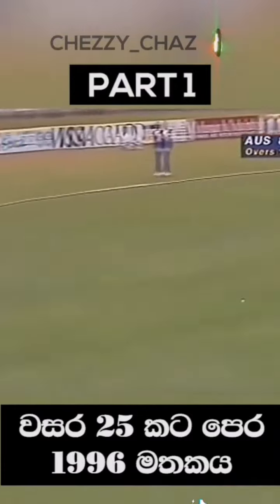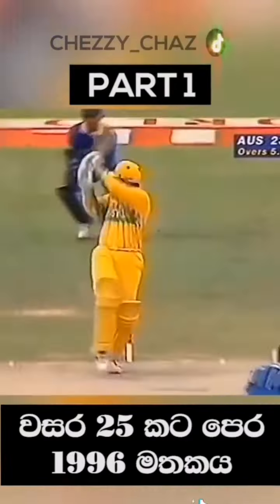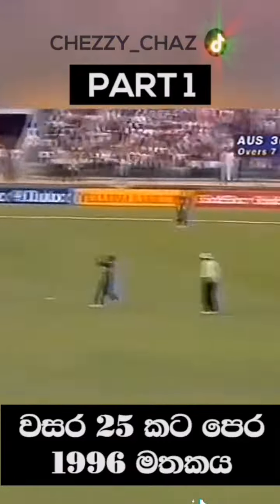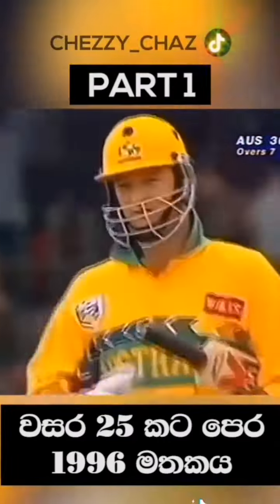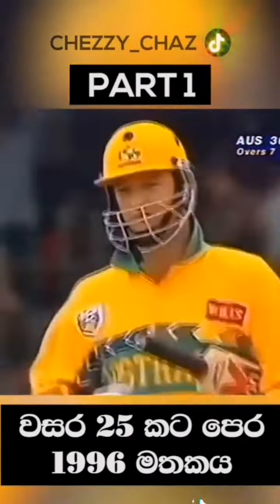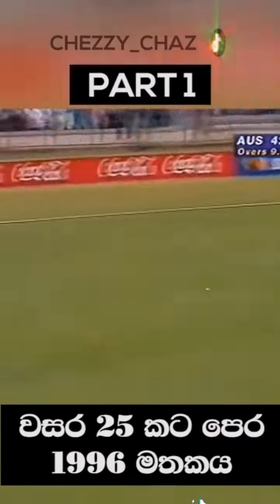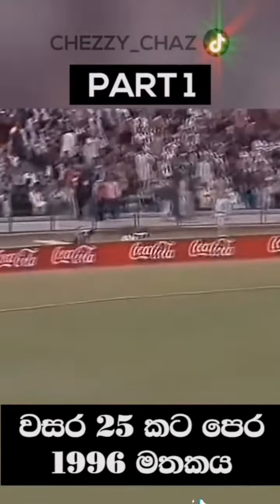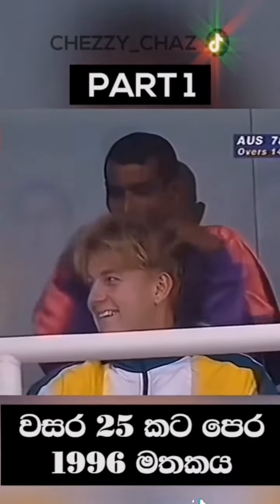මේකෙ සම්පූර්න එක කොටස් 5ක් විදියට දානො කොල්ලනෙ .ඔන්න මෙ වෙලාවෙ පලවෙනි කොටස .like plaese❤️😶